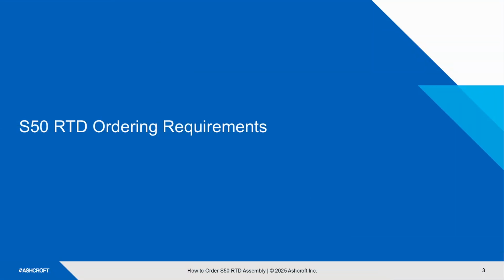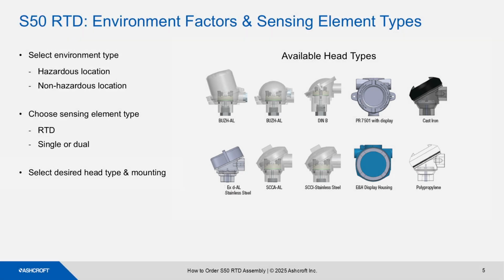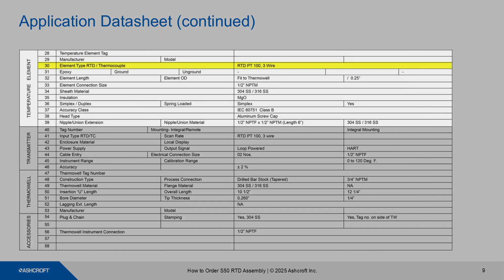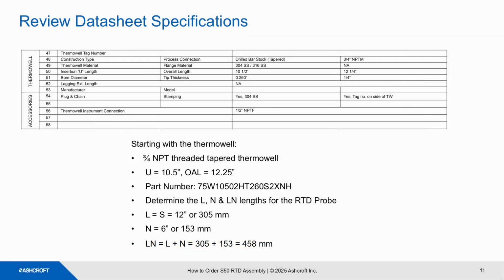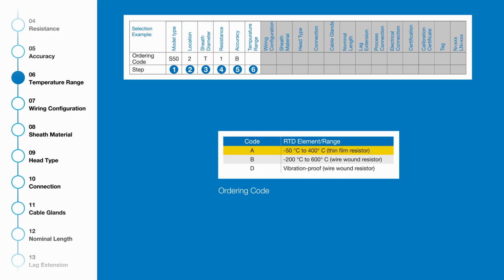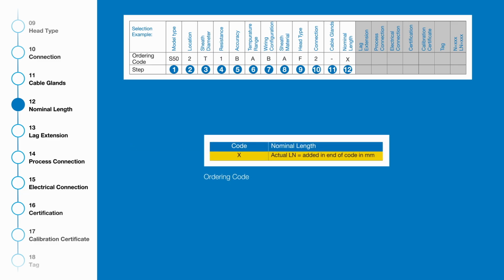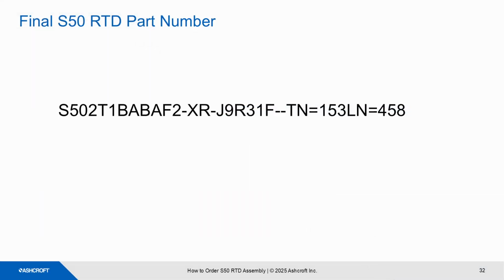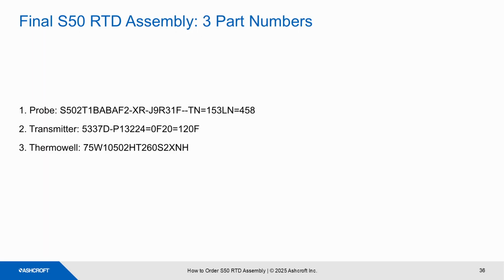How to Order RTD and Thermocouple - S50 RTD Assembly